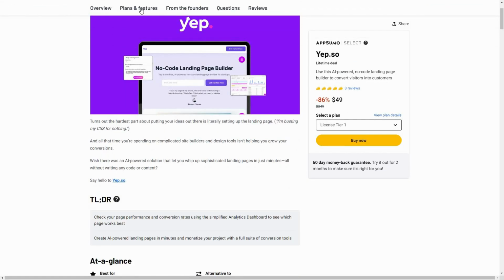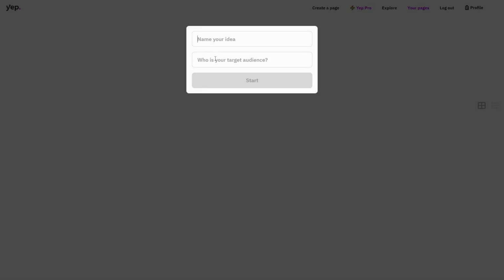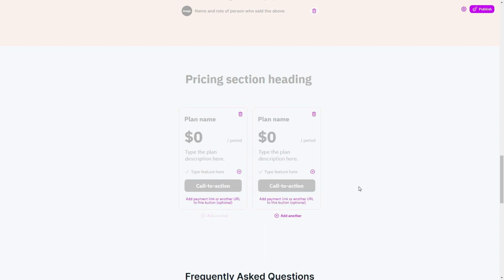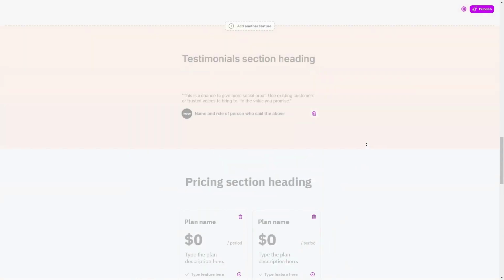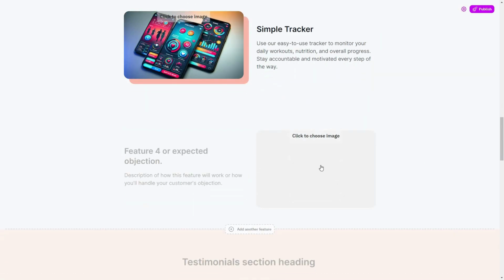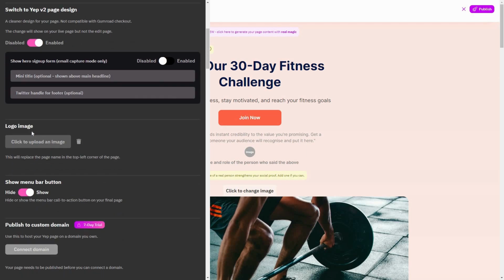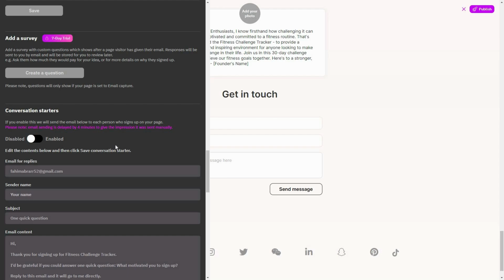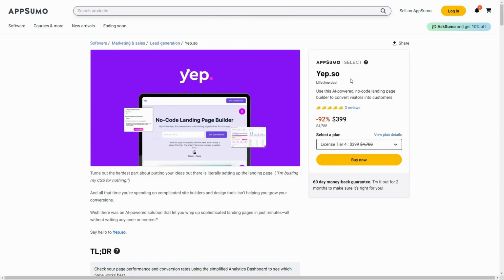Yep.so Review: No-Code AI-Powered Landing Page Builder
Yep so Review & Tutorial
Yep.so is an AI-powered no-code landing page builder that makes creating high-converting pages quick and easy. Its simplified dashboard provides insight into page performance through analytics tracking clicks, conversions and other metrics to identify what works.

🚀 RocketHub Best Lifetime Deals
🦖 SaasZilla Best Lifetime Deals
Use Fiverr To Find Related Freelancers.